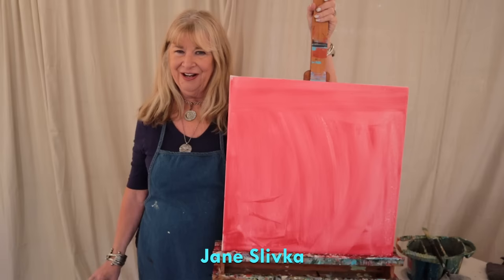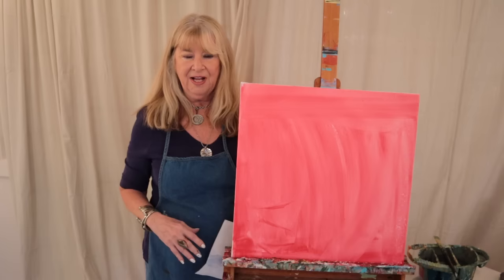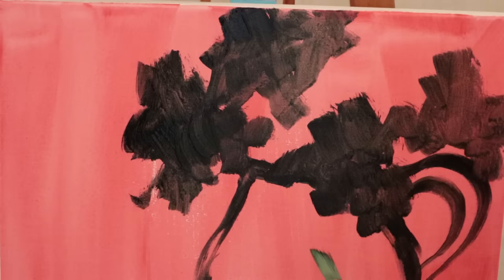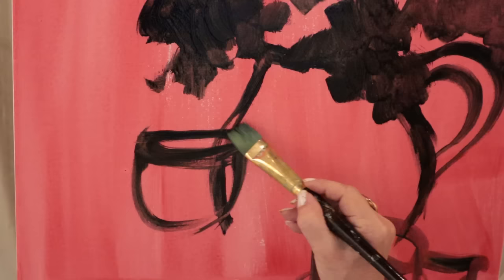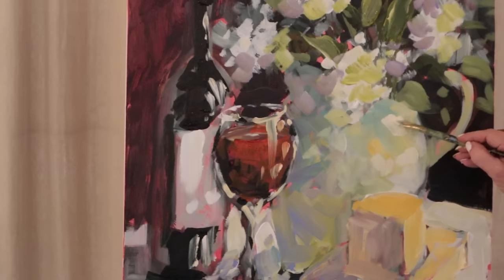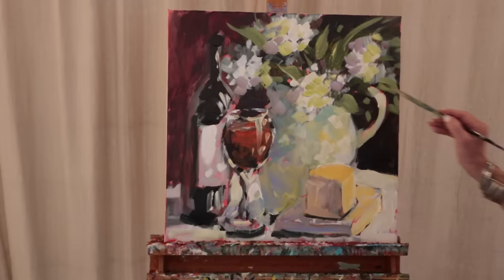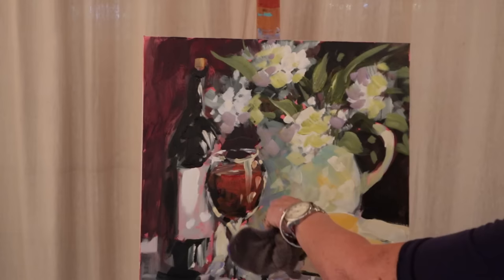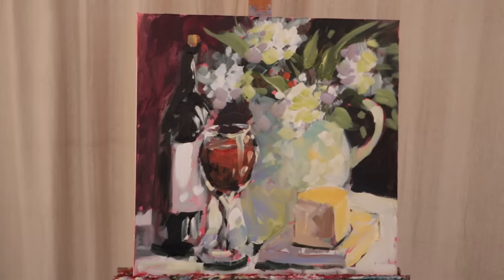Still Life with Wine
In this tutorial, Jane demonstrates how to mix the perfect paint combinations to create a rich looking background with depth. She also shows how to make white paint have interest and dimension with added shades of blue, violet and yellow.  With the topic of the painting focusing on wine, she shares tips on achieving the right shade of red wine and how to easily paint a wine bottle. All of her instructing is done in a fun, easy and entertaining aproach. Find more tutorials at her YouTube channel @FreedomofAcryliswithartistJaneSlivka.  For more detailed lessons, visit her website to purchase one or more of her classes.  JaneSlivkaGallery.com/shop. Enjoy and have fun with the process.